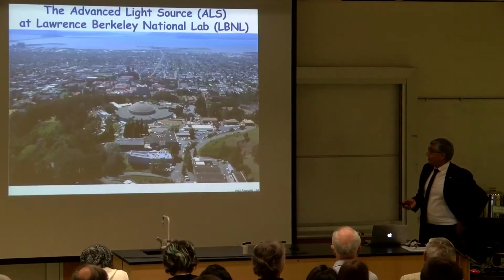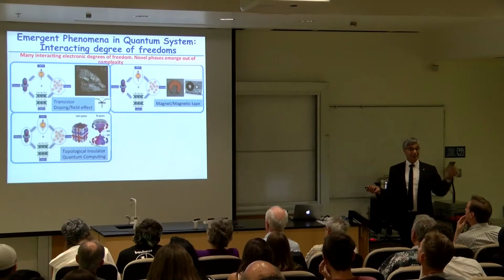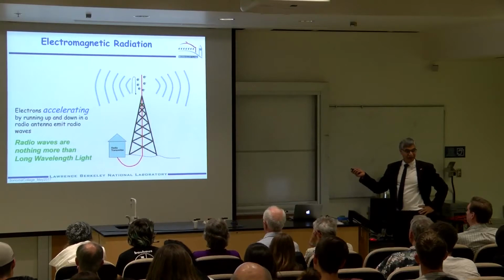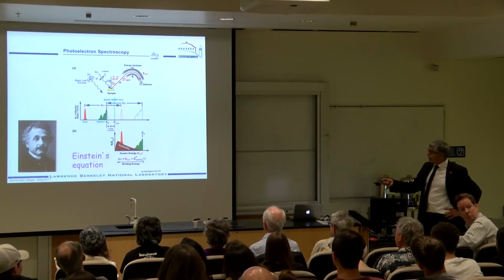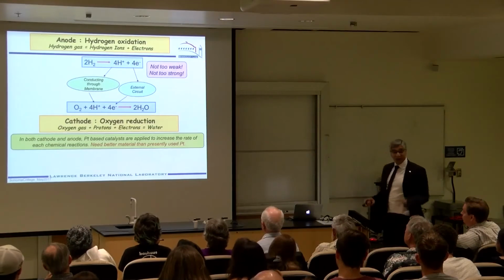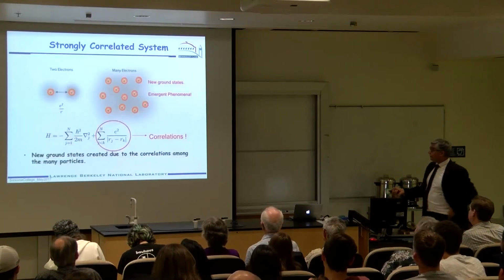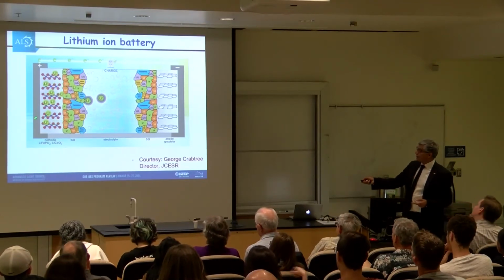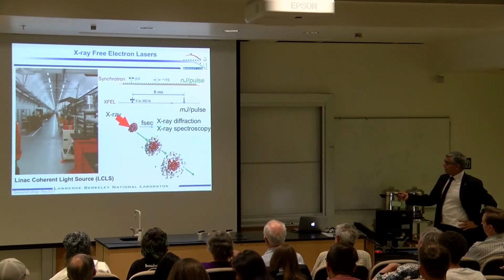What Physicists Do - May1, 2017 - Dr. Zahid Hussain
Our lecture series has brought outstanding scientists and engineers to the campus each week since 1971, including fourteen Nobel laureates. These speakers present lectures ranging from the hottest discoveries in physics and astronomy to inside views of physicists' daily lives at a level undergraduate students can understand.

May 1st  NEW TECHNIQUE FOR STUDYING MATERIALS
Dr. Zahid Hussain of the Lawrence Berkeley National Laboratory will describe his research targeting the development of novel x-ray scattering instrumentation for probing quantum materials.